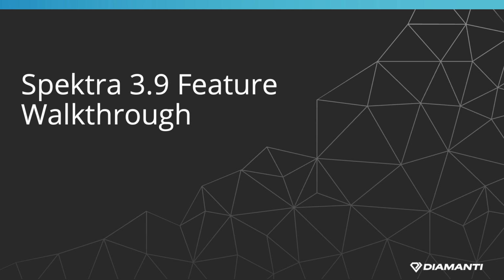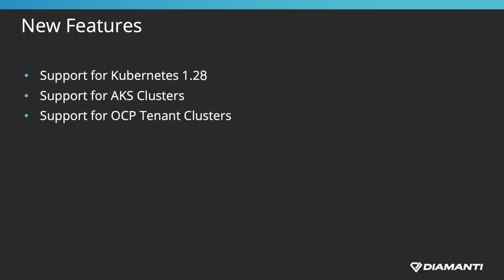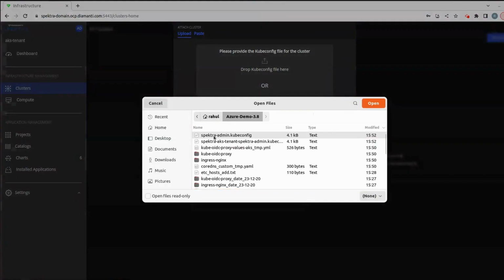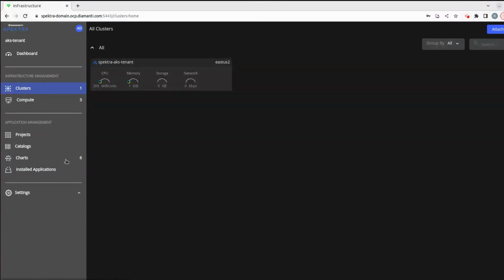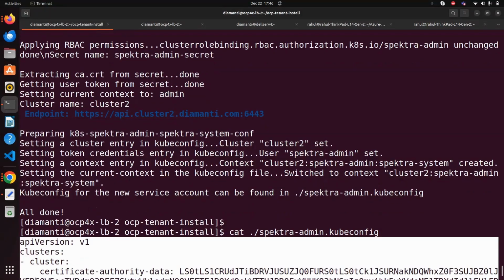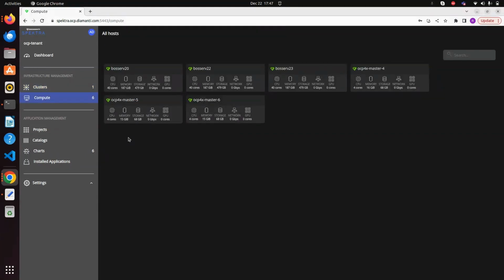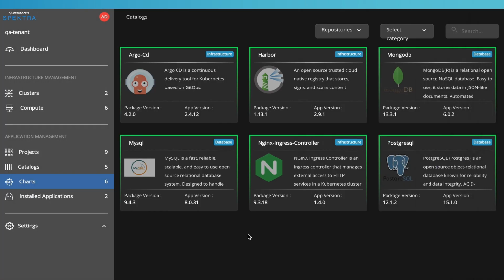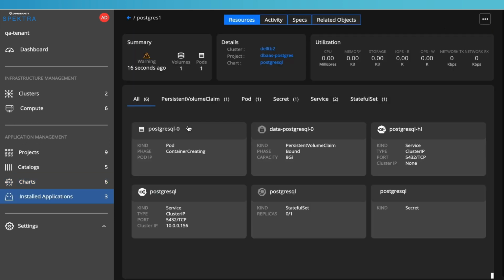Spektra Enterprise 3.9 Release